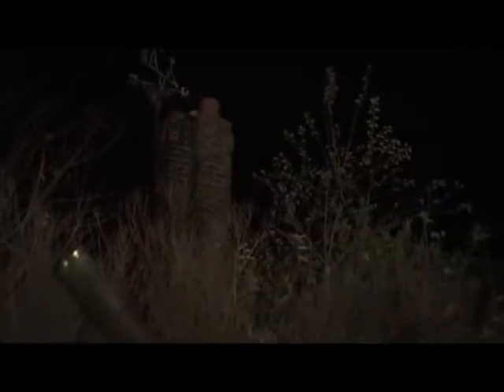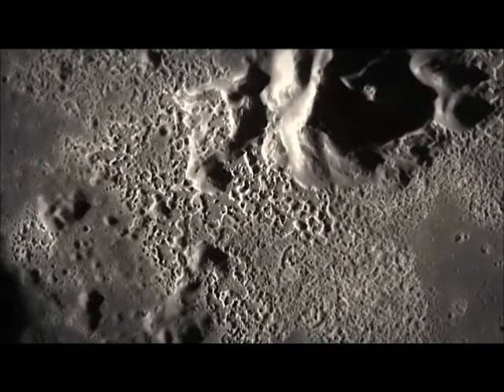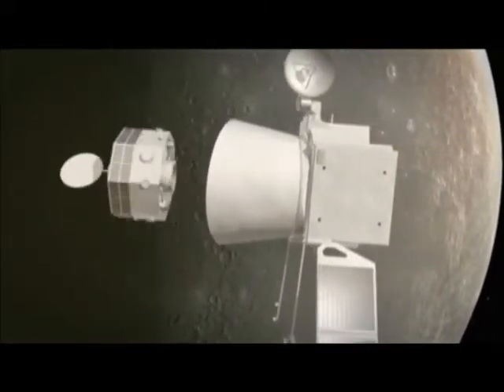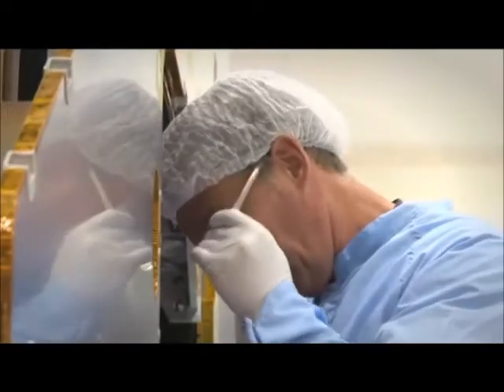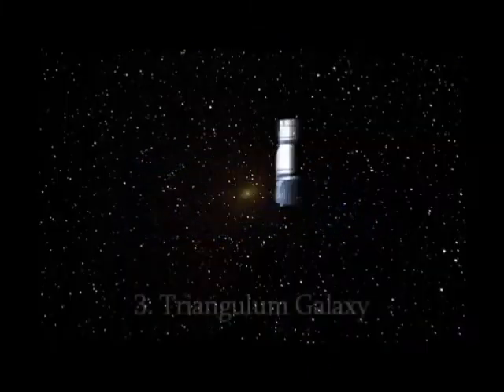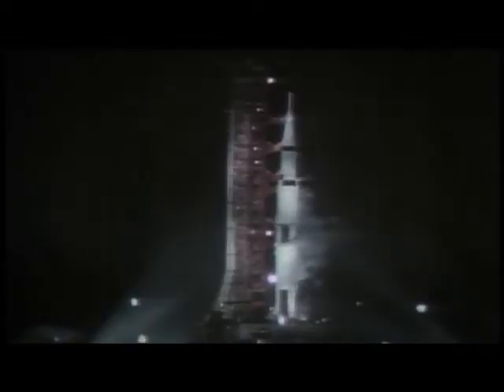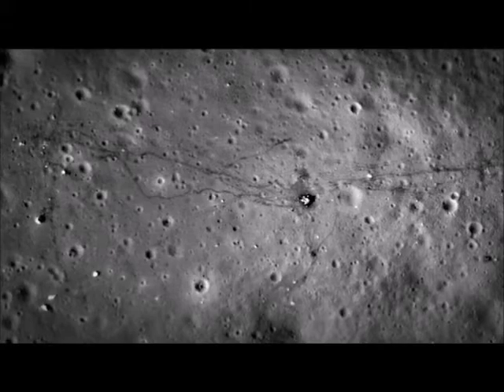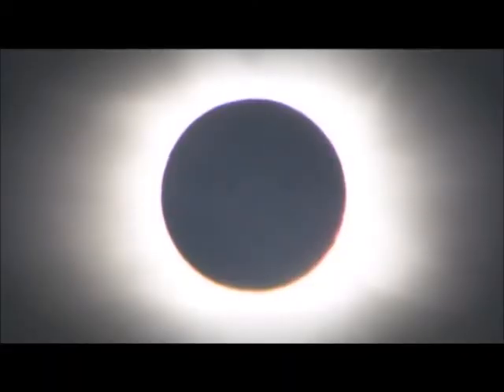Sky at Night - December 2012 - Mercury and the Moon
December 2012's episode of the sky at night in which the assembled guests discuss the moon and mercury